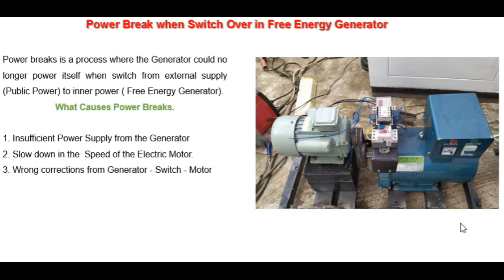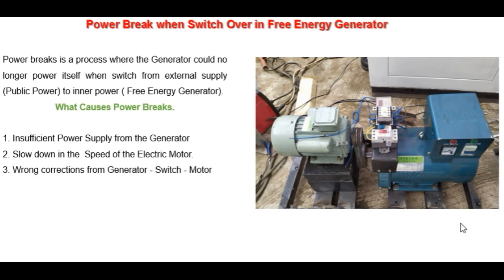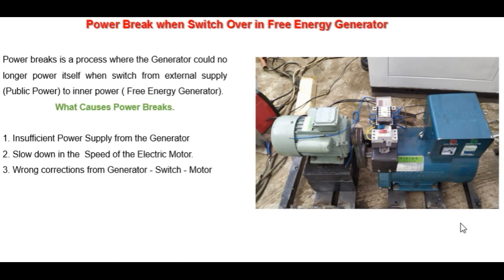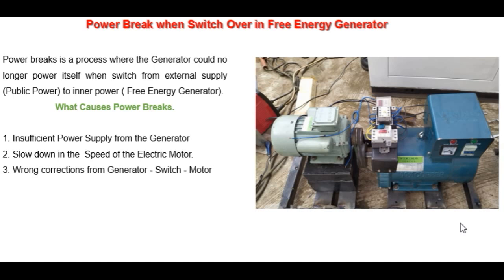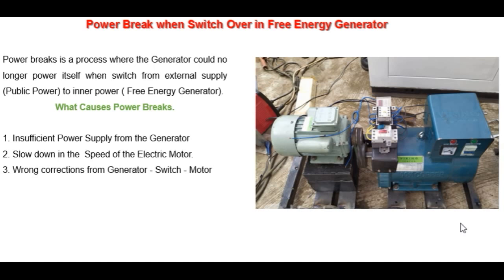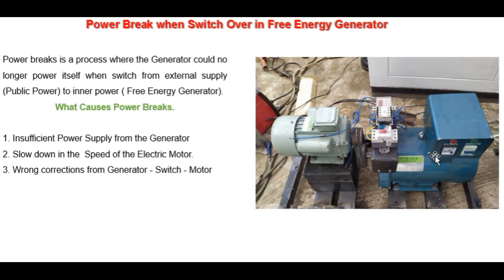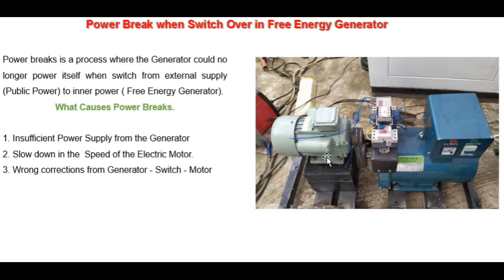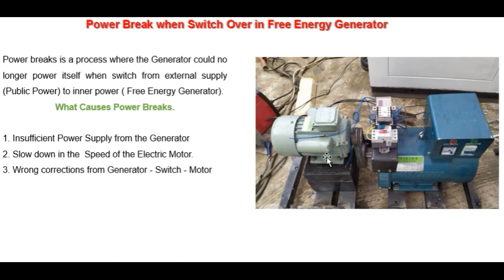Why Free Energy Generator Voltage Drops when Change Over.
The most common problem face by free Energy Generator is the drop down of voltage whenever change over occur from public power to internal. In this video you see the results